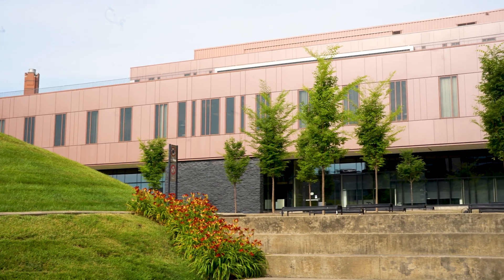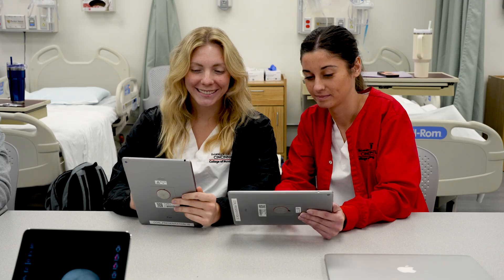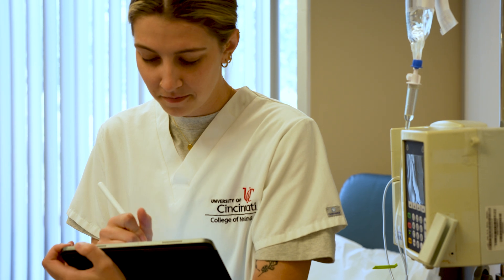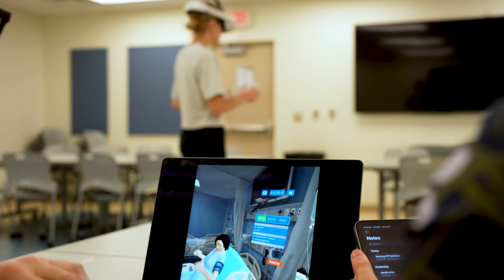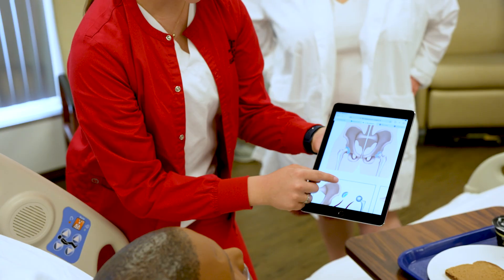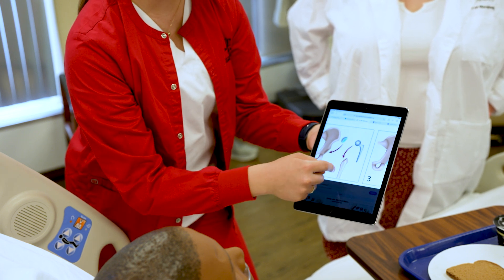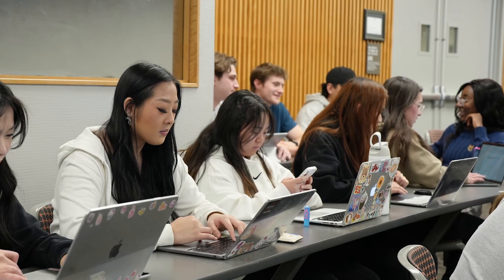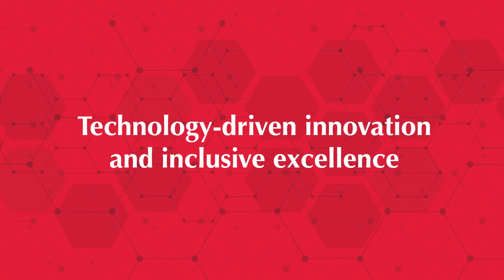University of Cincinnati College of Nursing - Apple Distinguished Video (2024)